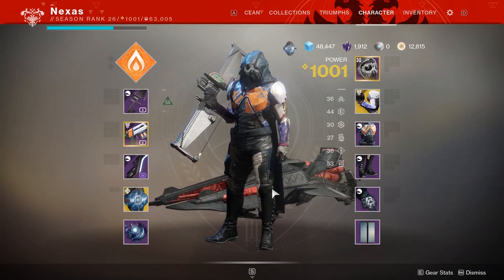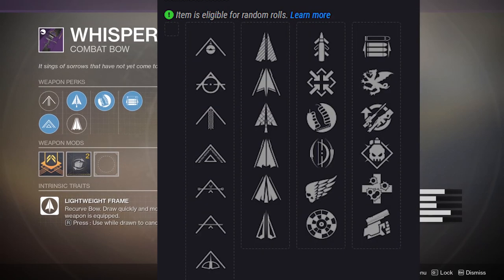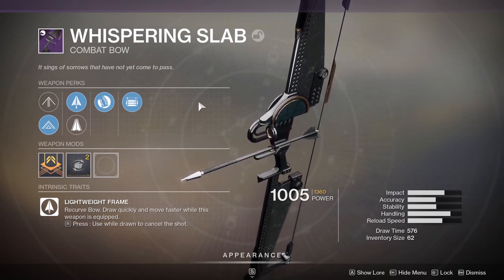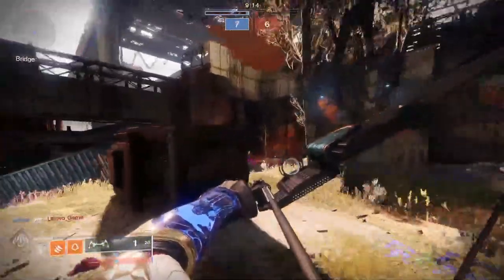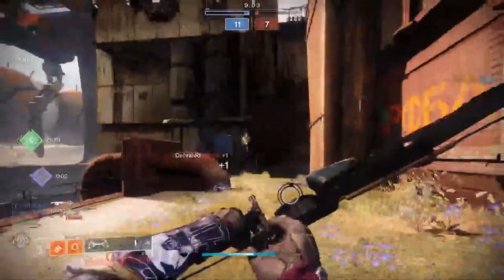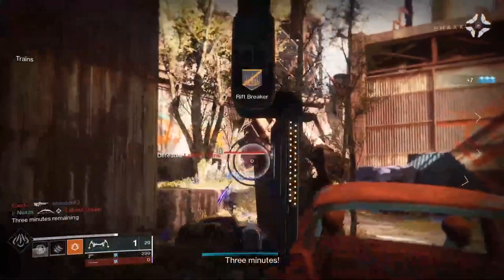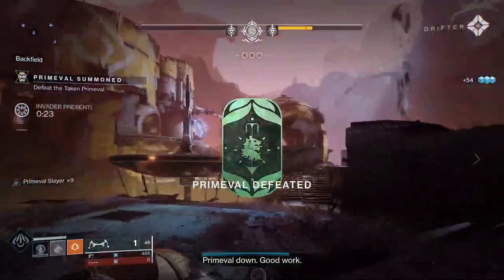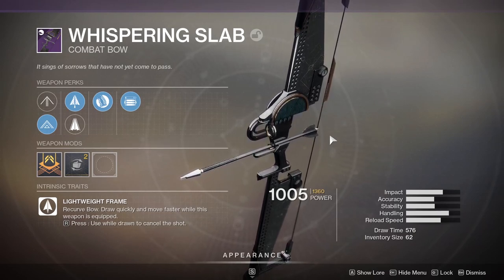SUPER ACCURATE LIGHTWEIGHT FRAME BOW!!!! WHISPERING SLAB PVP & PVE review - Destiny 2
New season, new weapons, And season of arrivals has brought us a new kinetic combat bow called Whispering Slab.

An combat bow of 560 draw time, sporting hip fire grip and opening shot!

will it be good in crucible? is it worth using??? lets find out!

Whispering Slab review